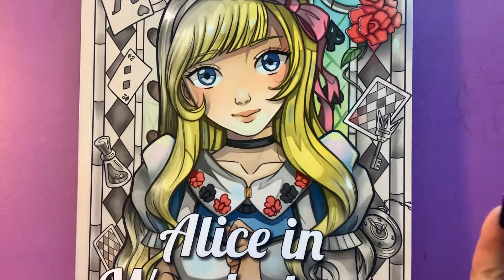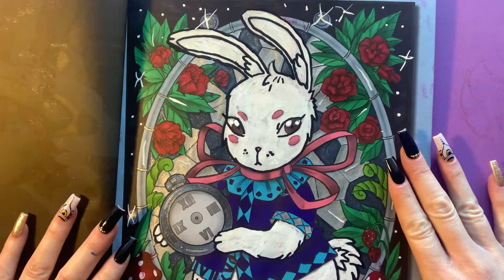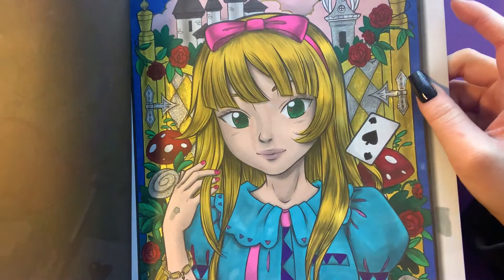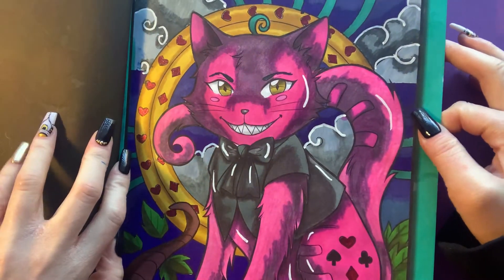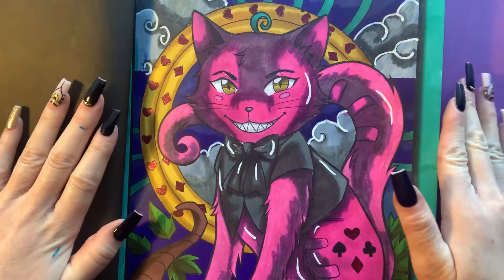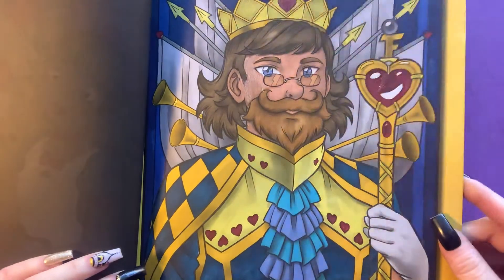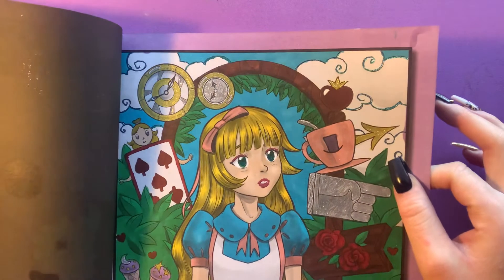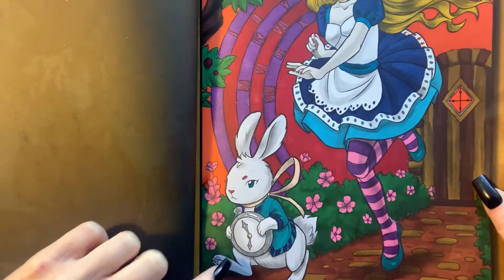Completed book flip through! Jade Summer Alice in Wonderland Greyscale